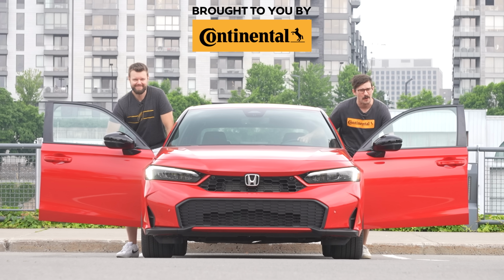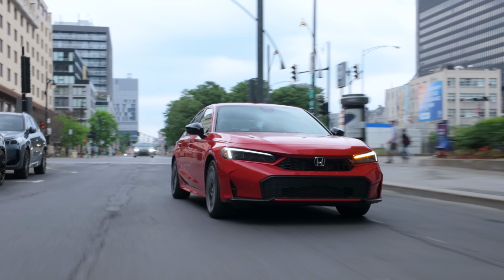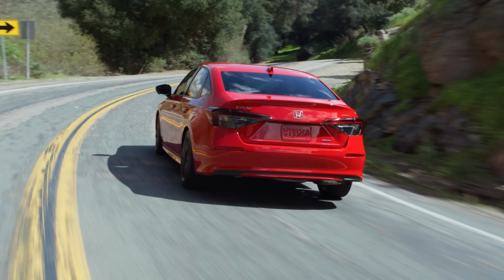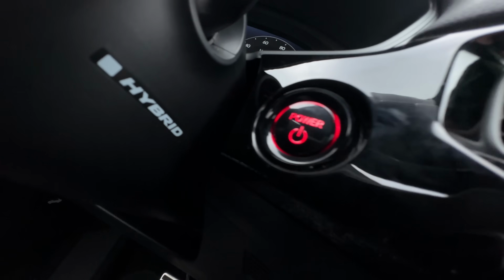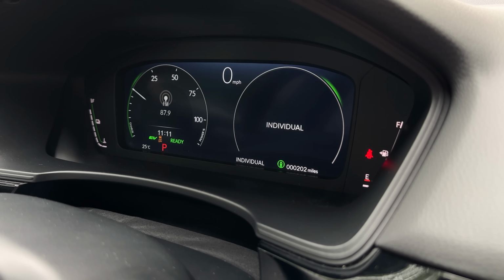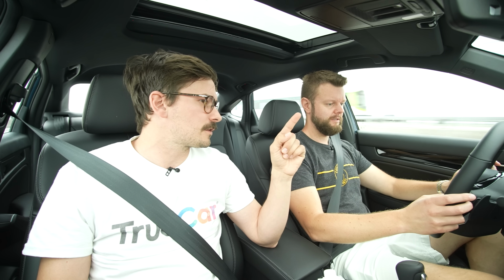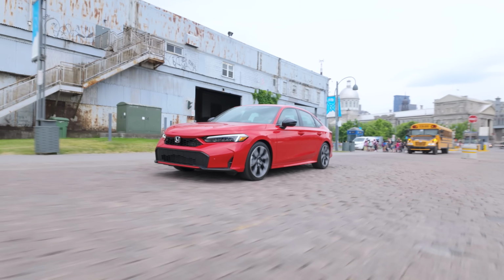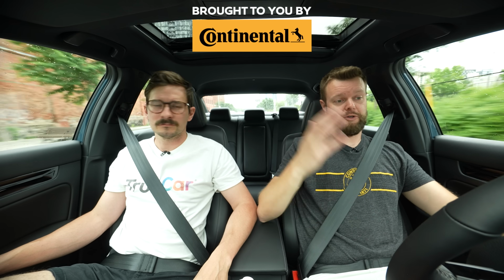2025 Honda Civic Hybrid Review - NEW and IMPROVED!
2025 Honda Civic review by The Straight Pipes. The Honda Civic Hybrid is putting down 200 horsepower and 232 lb-ft of torque from a 2L 4 cylinder hybrid. At $31,370 USD, would you take it over the Toyota Corolla Hybrid?